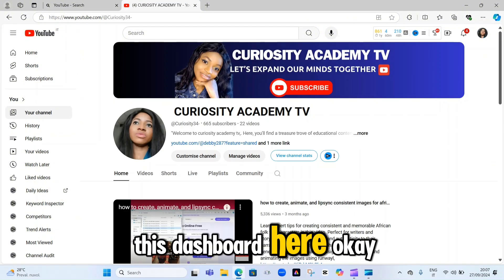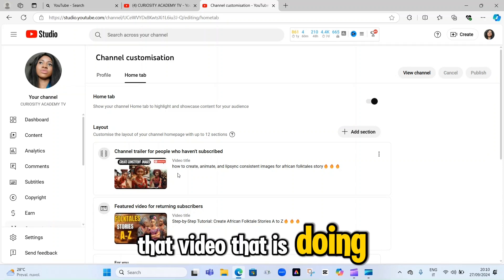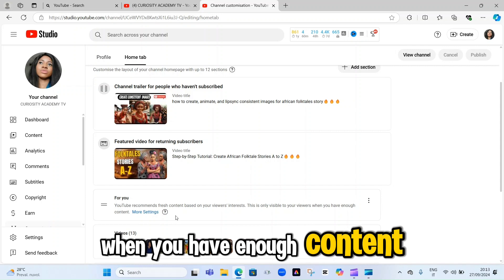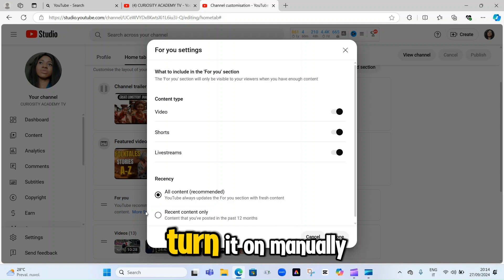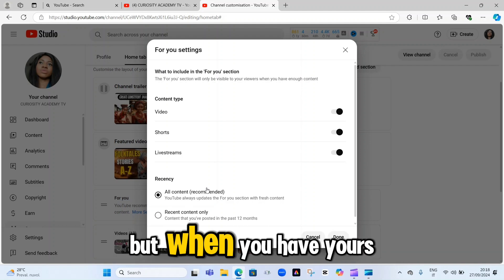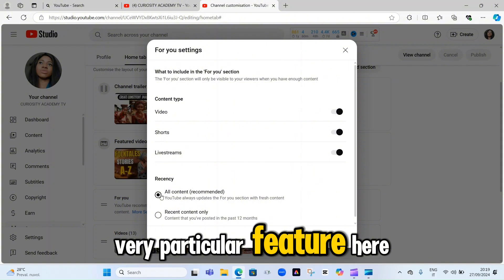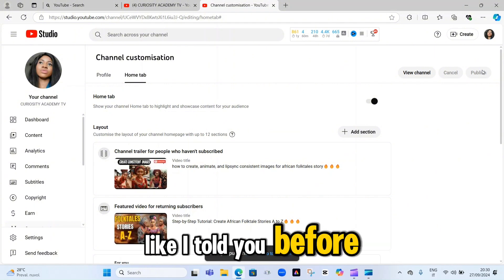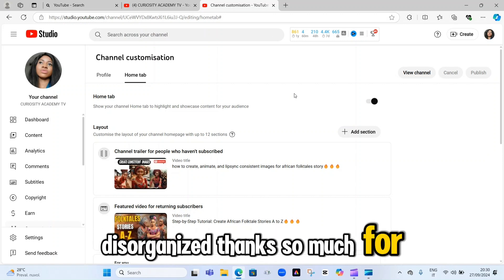YouTube Studio Settings Every Creator Should Know🔥🔥🔥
**Unlock the Best YouTube Recommendations with These Secret Settings!**

Are you tired of getting irrelevant video suggestions on YouTube? In this video, we'll show you the hidden settings that can transform your YouTube experience! 🌟

1. How to tweak your account settings for personalized recommendations.
2. Tips to improve your watch history for better suggestions.
3. The secret to using YouTube's algorithm to your advantage.

**Why Watch?**
By the end of this video, you'll have a perfectly curated YouTube feed that matches your interests and keeps you entertained. Don't miss out on these game-changing tips!